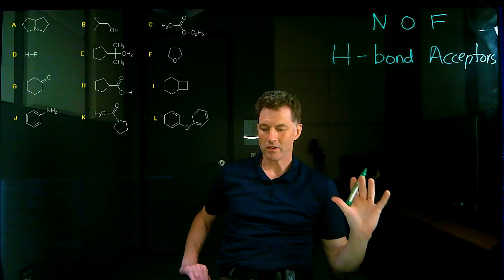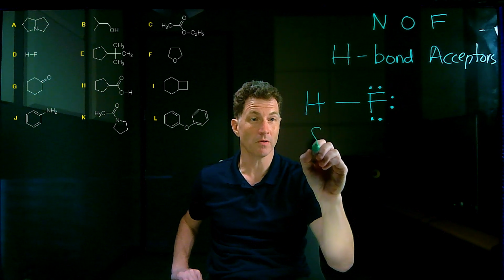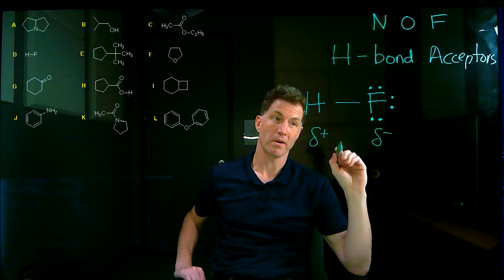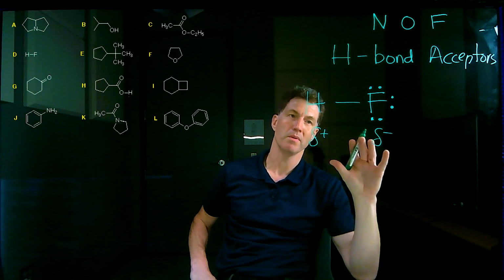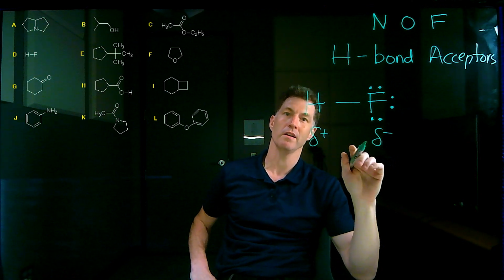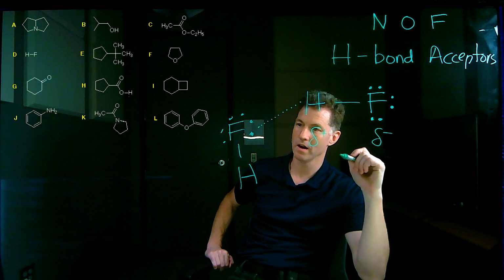Identifying Hydrogen Bond Acceptors Part I